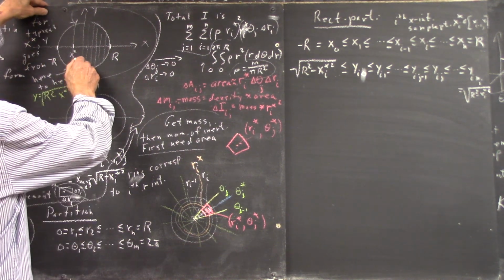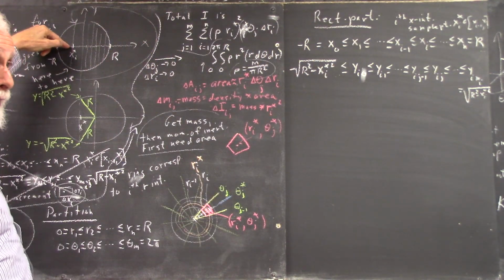dagmult 3308 finding moment of inertia of a disk rect coord partition written out bigger 5